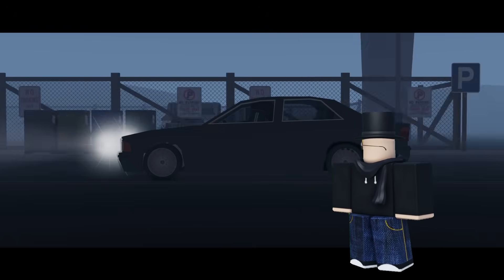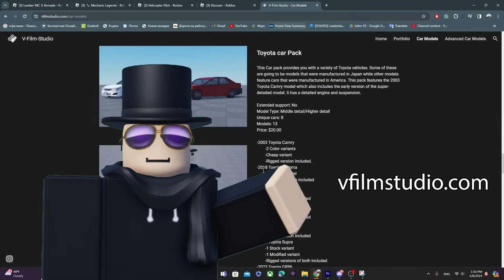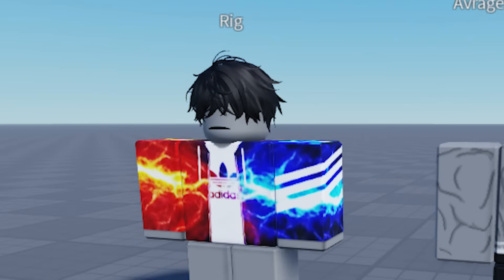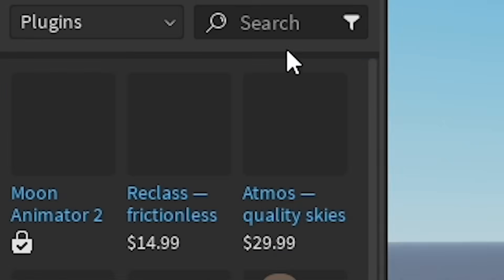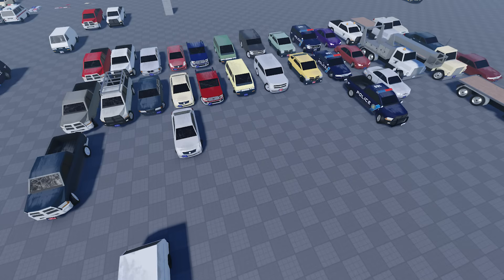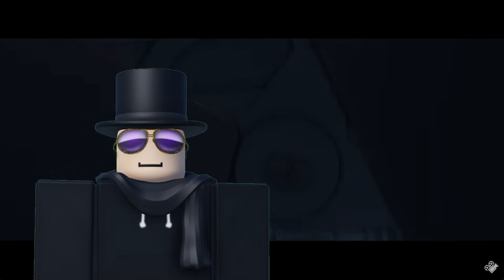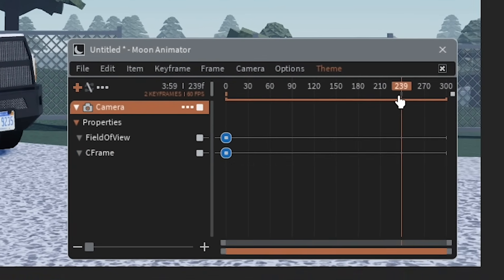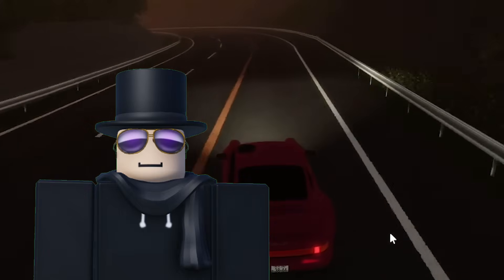How to make a Roblox movie? Complete guide | Moon Animator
his was the most over-edited tutorial I ever made.